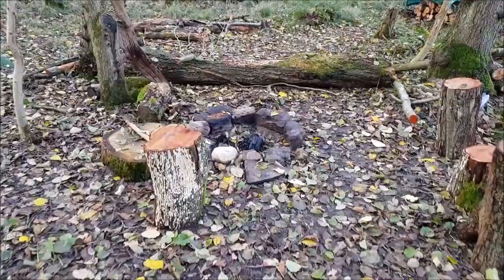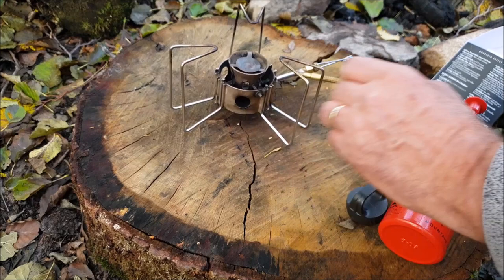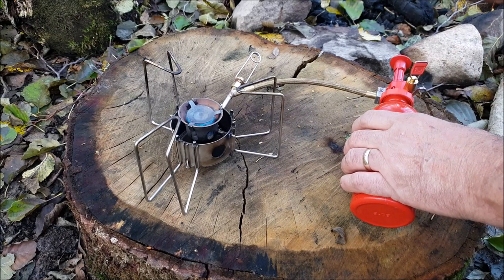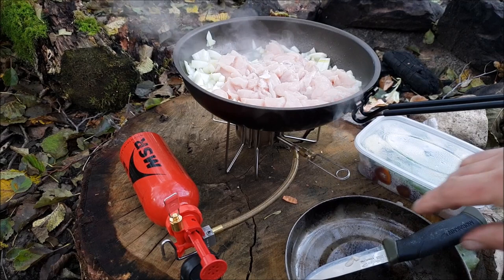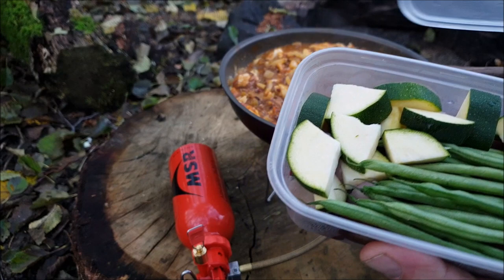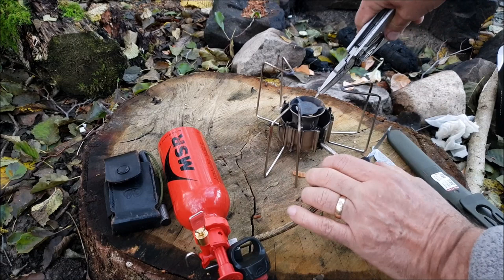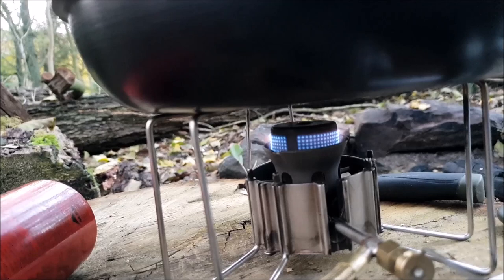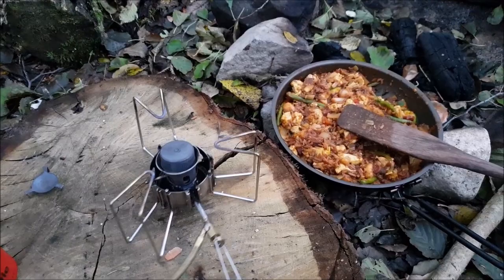MSR DRAGONFLY testing BernieDawg silent damper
Testing out a second hand MSR Dragonfly stove and then fitting a BernieDawg silent damper from the MSR XGK EX just to see if it works.